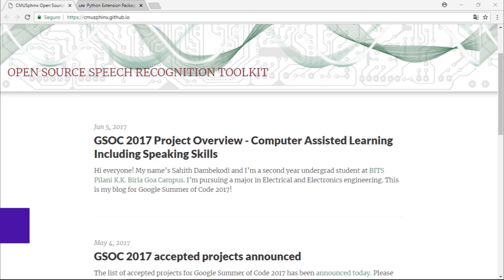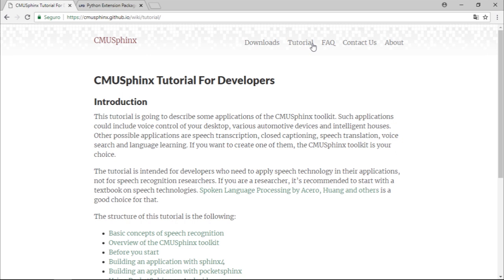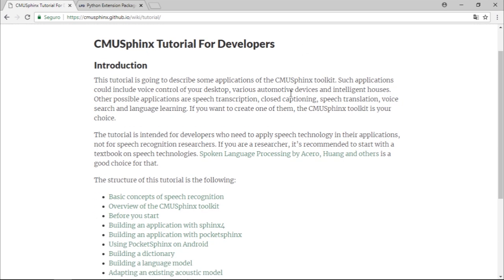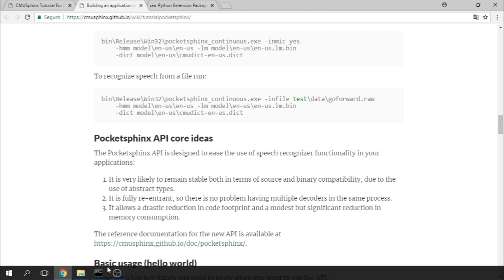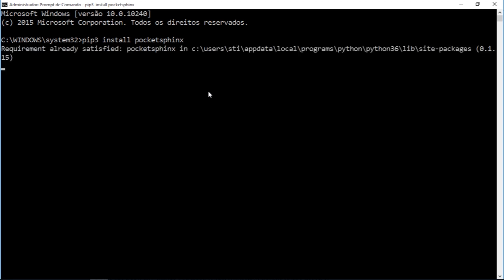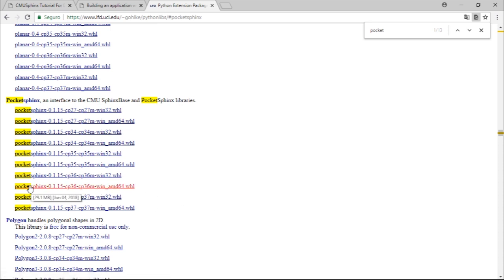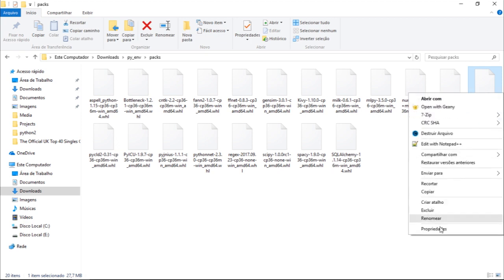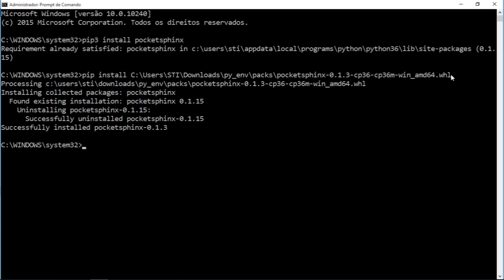Speech Recognition 2 - CMU Sphinx Speech Recognition Toolkit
Hello everyone and welcome to another video! In today's video we're dive in a topic that I like a lot, speech recognition, yeah that's it! Speech recognition this amazing technology that enables us to talk with machines, but how does speech recognition? how to get started with speech recognition? In this series I'm gonna answer this and other question, so what are you waiting for? Let's talk about the CMU Sphinx Speech recognition toolkit, let's talk about its history and some details.